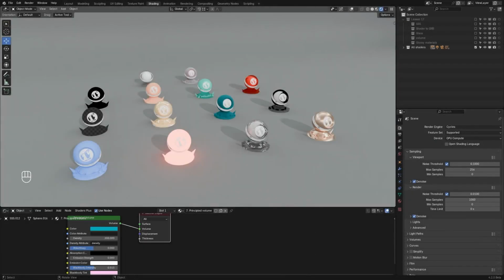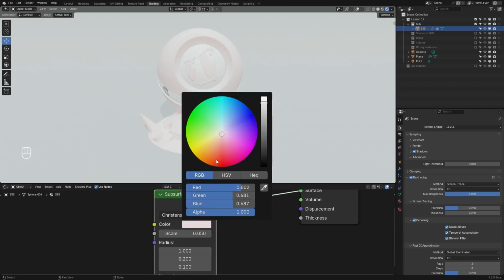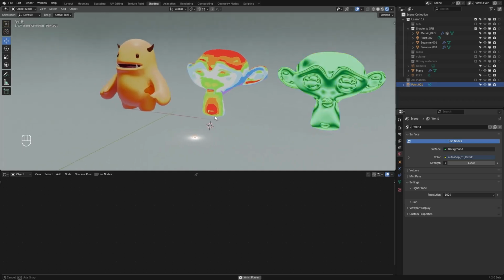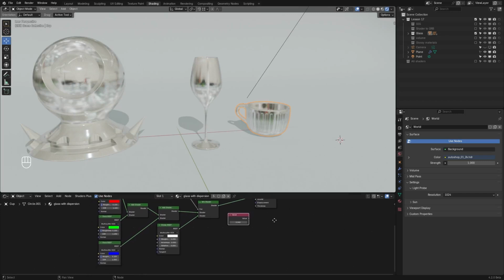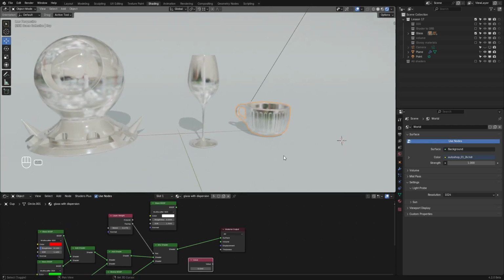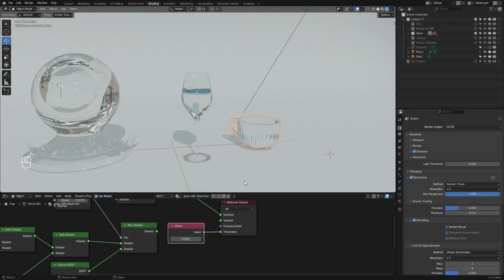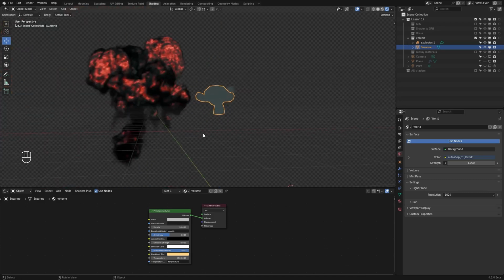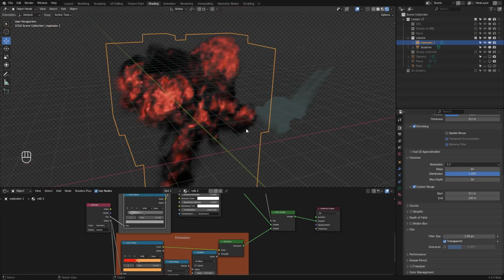SHADING C03 L17 All the good stuff